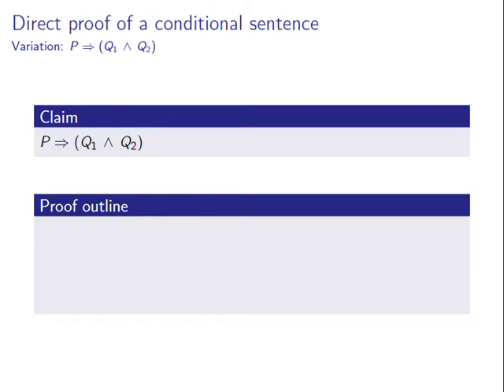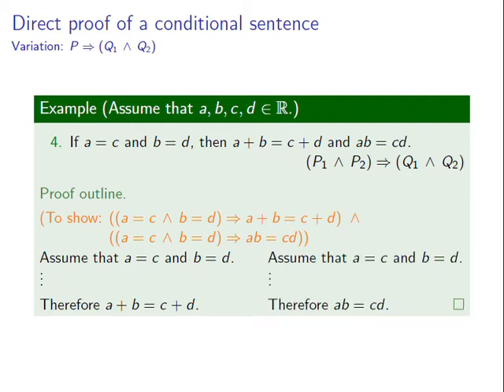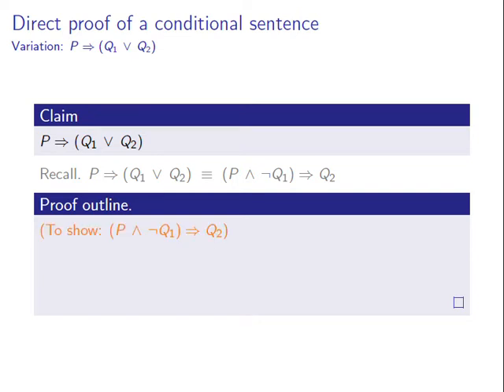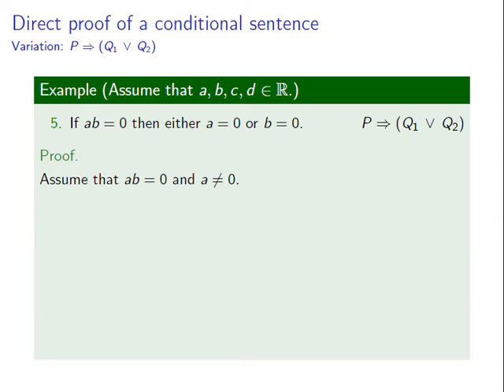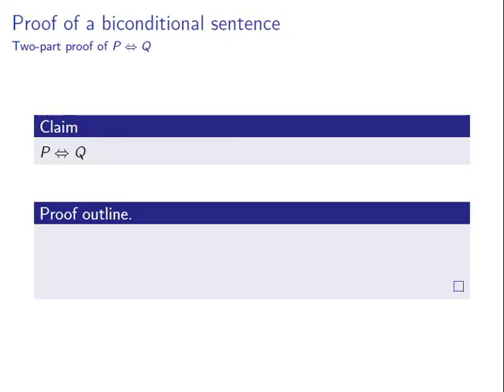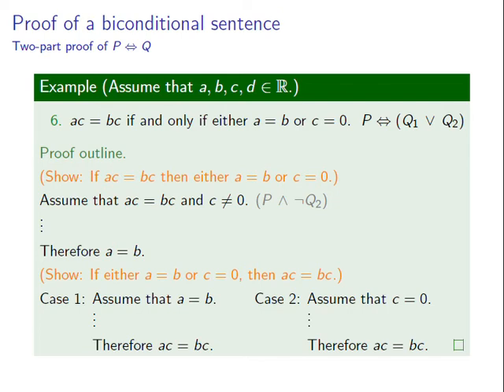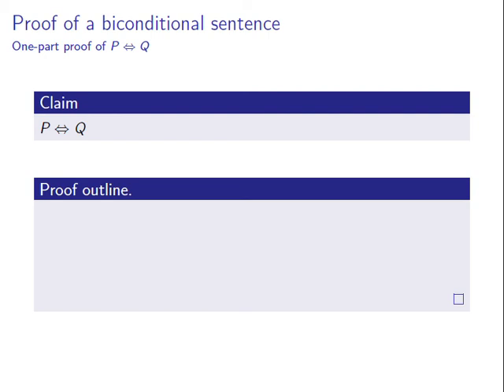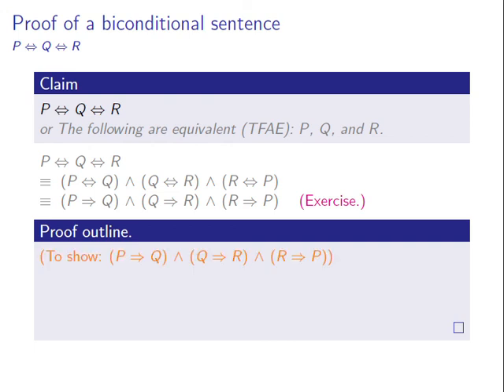[Math 108] Lec 2.1 Direct Proof (Part 2 of 2)